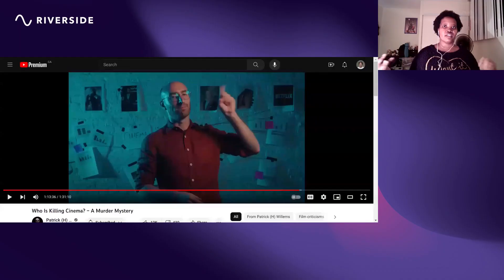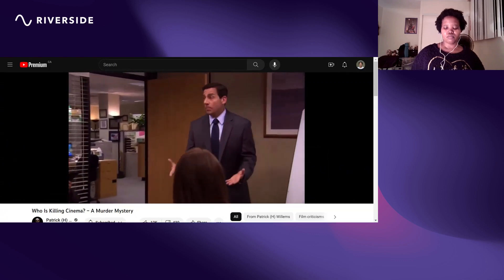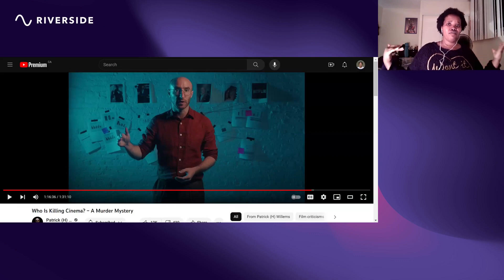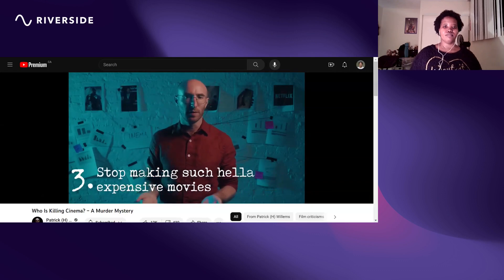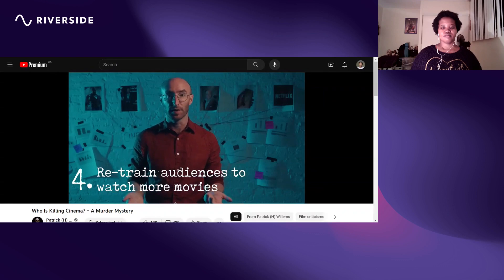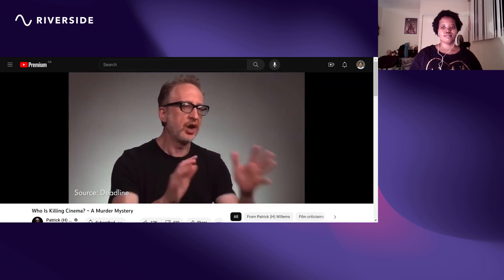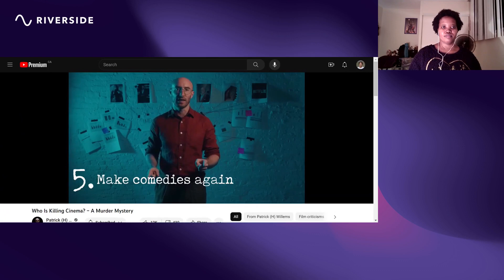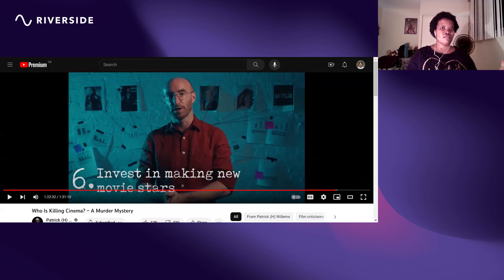Is Cinema Dead? Part 2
Part 2 of Nomfanelo reacting to Patrick H Willems' video essay "Who is Killing Cinema? A Murder Mystery" in addition to her thoughts on the current state of cinema.

Chapters
0:00 Intro
0:46 How to Save Cinema
1:34 Streaming
3:51 Barbenheimer
8:10 Budget
10:24 Audience
15:15 Comedies
17:17 Movie Stars
21:08 Outro